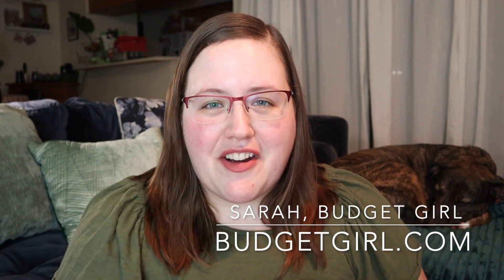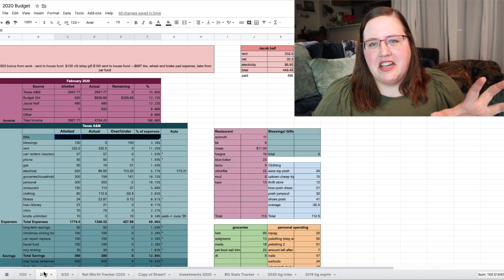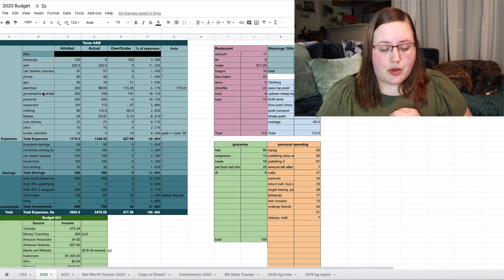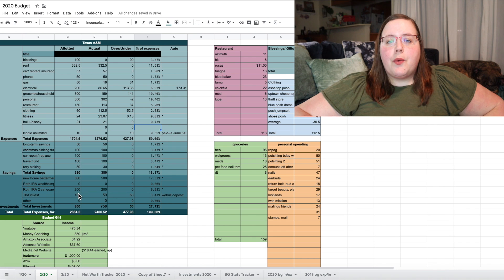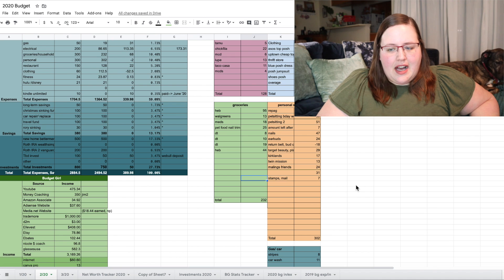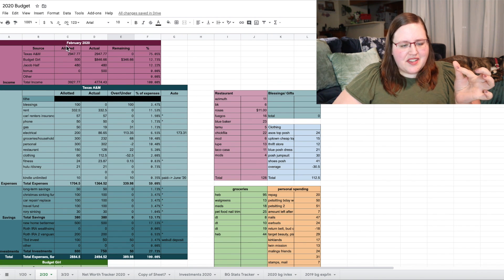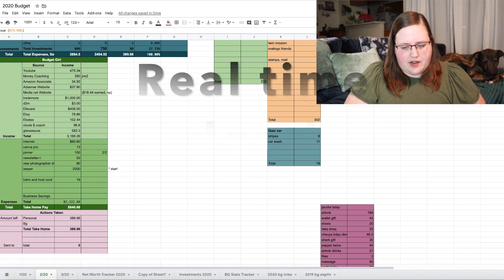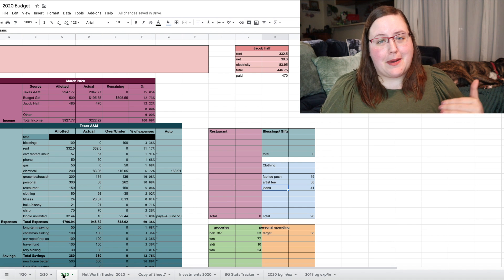How I reconcile and close my budgets - In Real Time! + February Budget Report!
I've never done this before, but come budget with me as I reconcile  and close my February 2020 budget. See my real numbers, income report, what I made on YouTube (made more than my day job!) and how I deal with unexpected expenses, investing and where to put "extra" money and meet my goals! Let's reconcile and learn my budgeting system!

Every visit helps me grow my business and serve this community ❤️

💸$ Need daily money inspo? Join my FREE Facebook group The Budget Club

💸 Ratuken/Ebates Cash back on online purchases and automatic coupons and savings with a simple browser plug in.

💸 Ellevest: Investing by and for women. Easily save for retirement, big money goals, and grow your wealth.

💸 LastPass (Have secure passwords and protect yourself online for just $36 a year)

💸 CapitalOne360 (for up to 20 free, interest-earning, name-able sinking fund or savings

💸 AirBnB (Get $55 off your first stay with a new account)

📱 Follow Me 📱